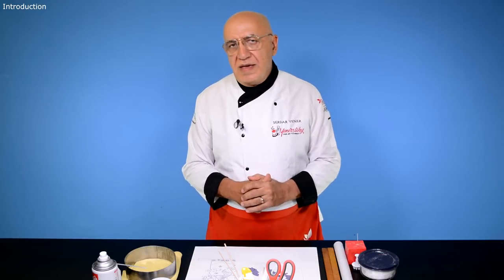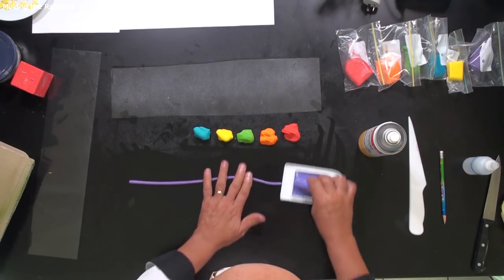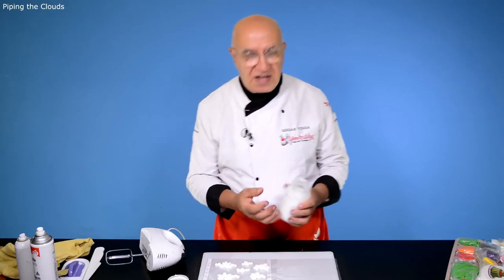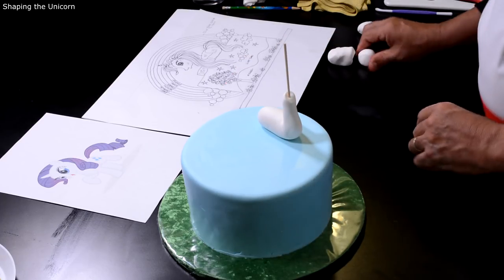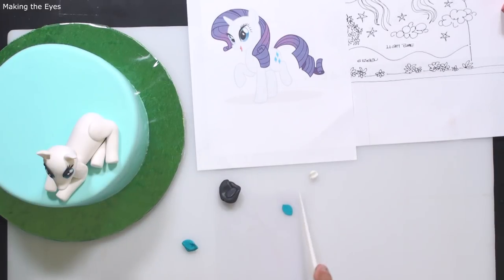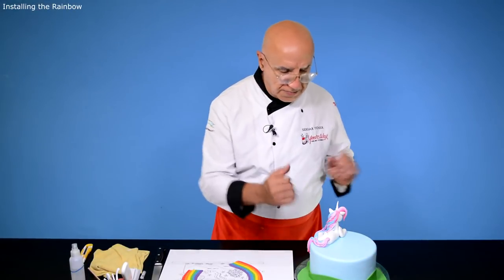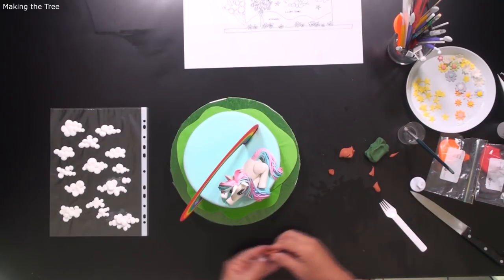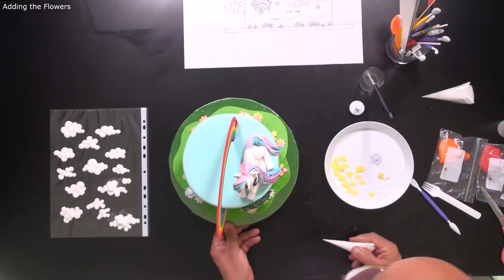MY LITTLE PONY Cake Tutorial | Yeners Cake Tips with Serdar Yener from Yeners Way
In this feature length Yeners Cake Tip, I am going to be showing you how to make a simple birthday cake with a rainbow and a unicorn, from start to finish. The design of of the unicorn is inspired by My Little Pony.

0:36 - Introduction
1:05 - Tools & Materials
3:02 - Recipes & Ingredients
5:09 - Making the Rainbow
15:14 - Piping the Clouds
18:37 - Shaping the Unicorn
28:28 - Making the Eyes
32:48 - Making the Hair and Horn
42:56 - Making the Green Landscape
45:09 - Installing the Rainbow
47:49 - Making the Tree
51:24 - Adding the Flowers
52:21 - Adding the Clouds
55:10 - Adding the Stars
56:25 - Final Thoughts

The downloadable course material for this tutorial can be found at YenersWay.com...